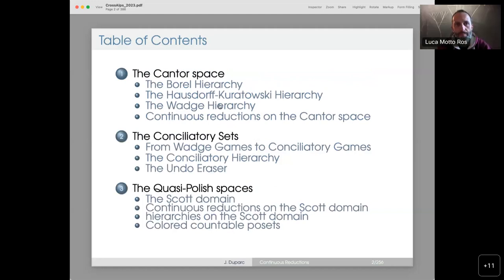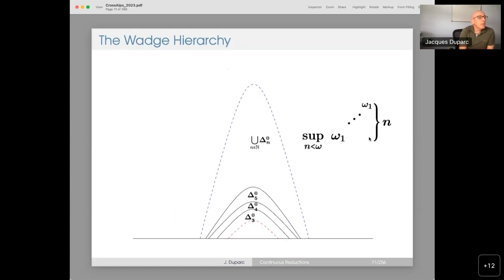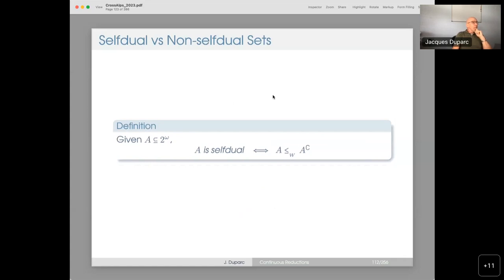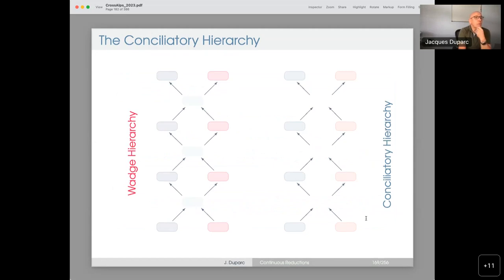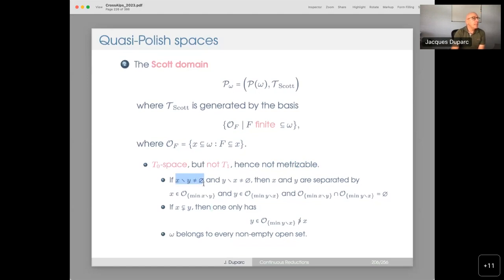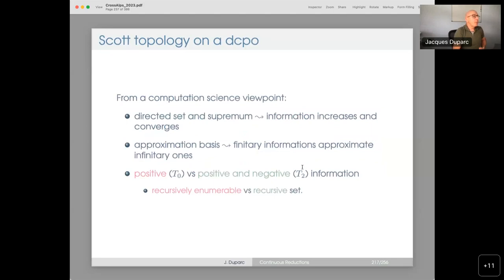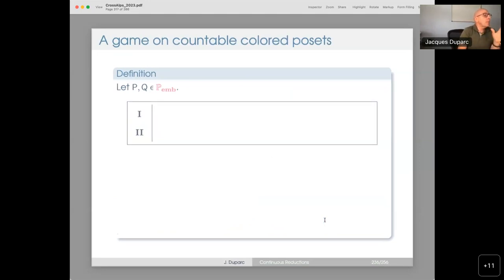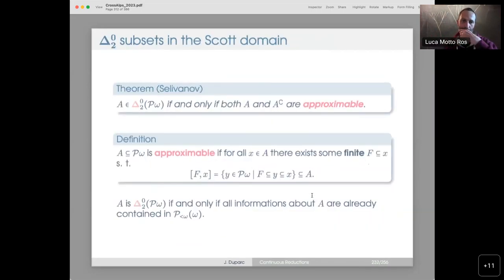19/05/2023 - Jacques Duparc, "The Wadge order on the Cantor space and on the Scott domain"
Cross-Alps Logic Seminar recorded on the 19th of May 2023.